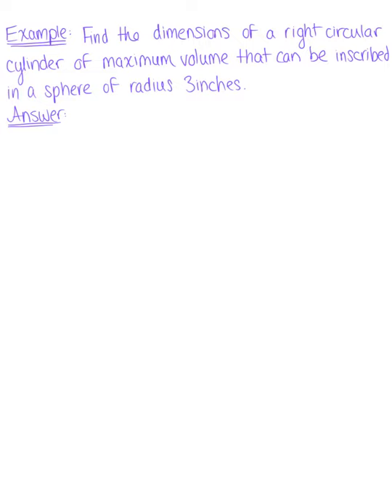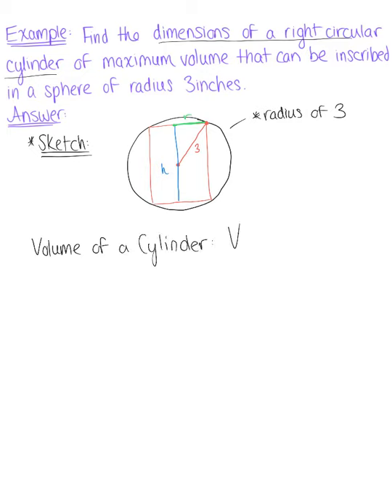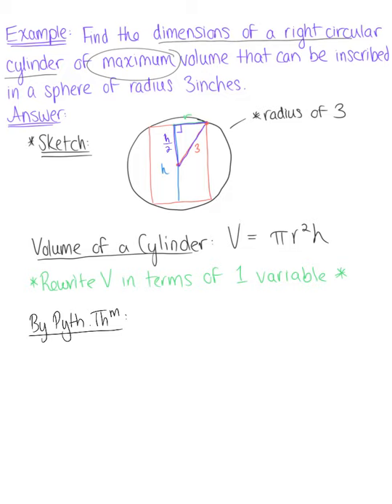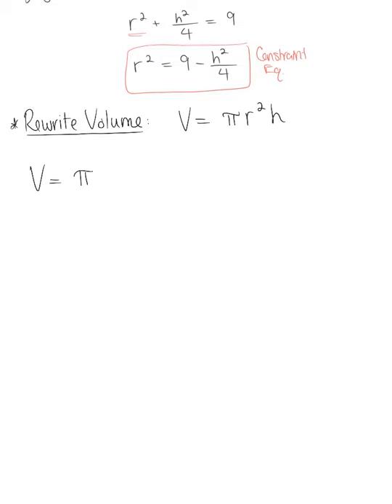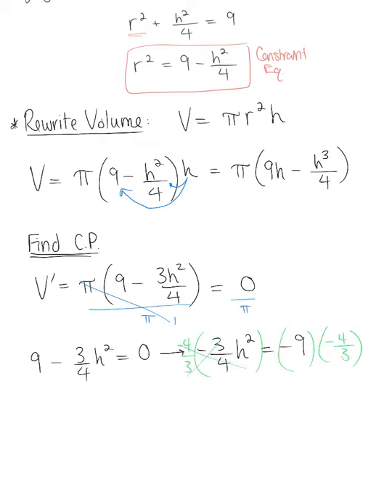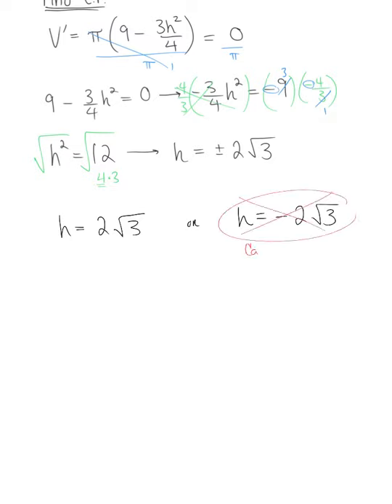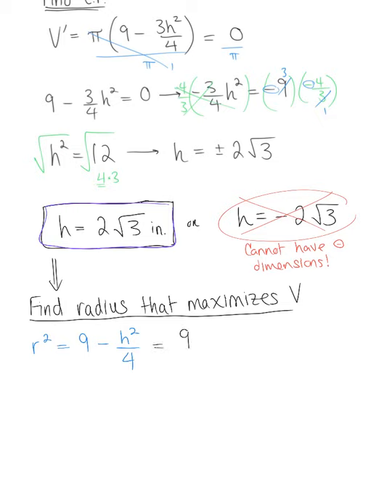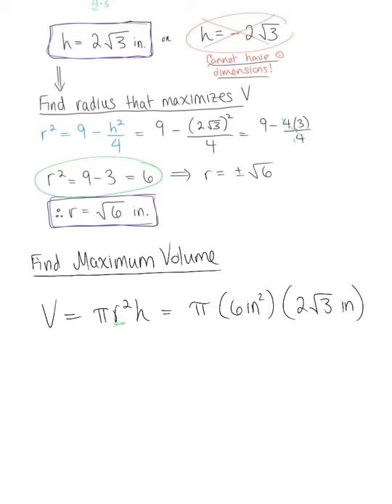Optimization (Example 3)